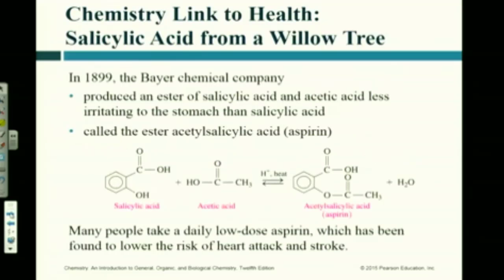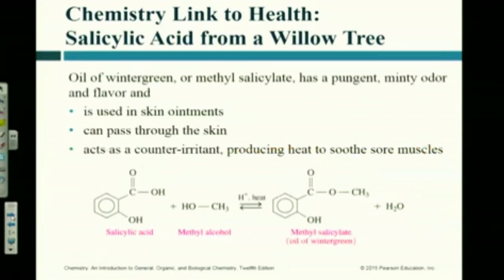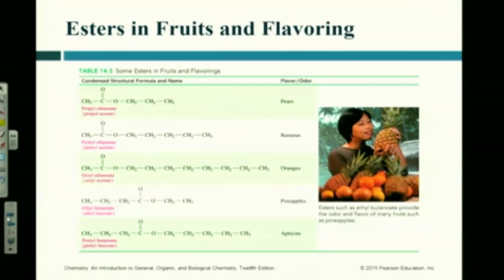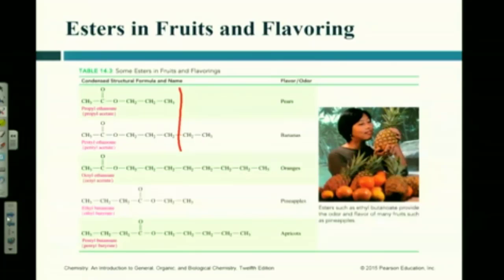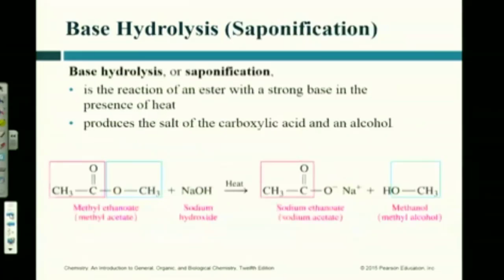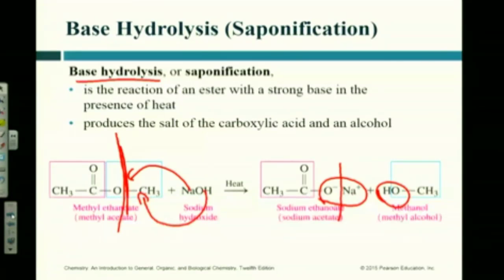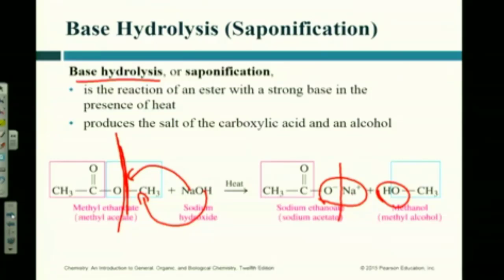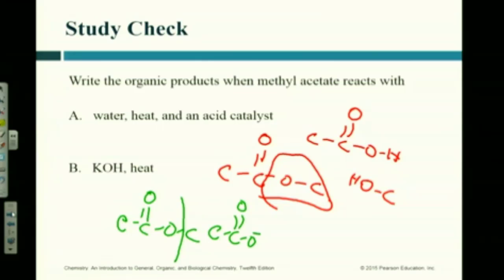CHM 130 Ch 14 Lec 1 (Video 3 of 5)